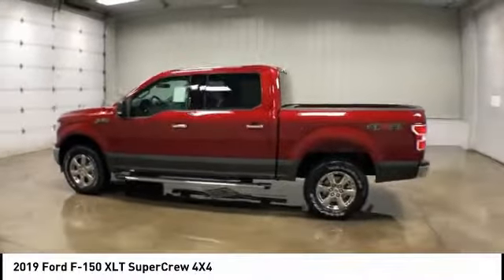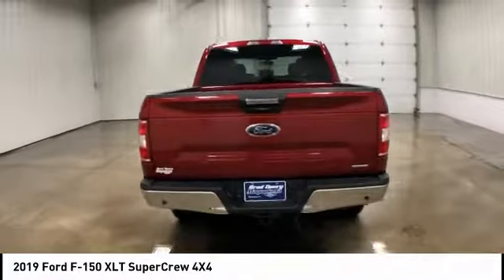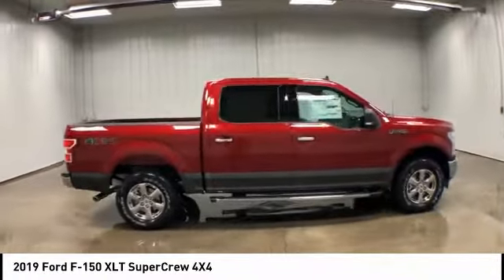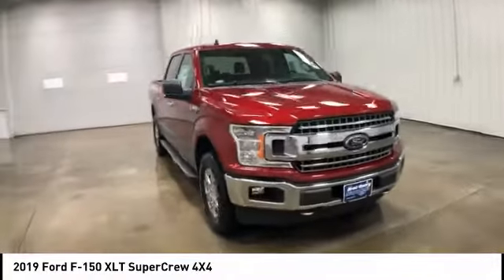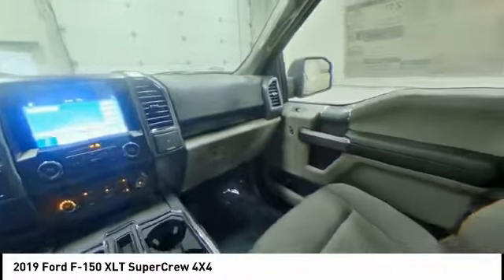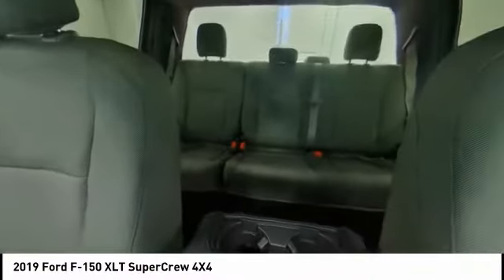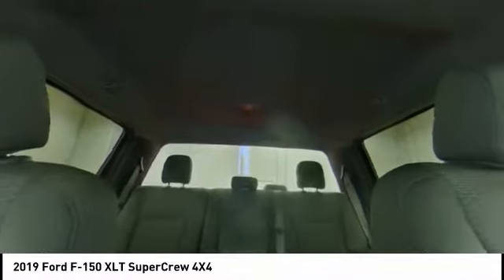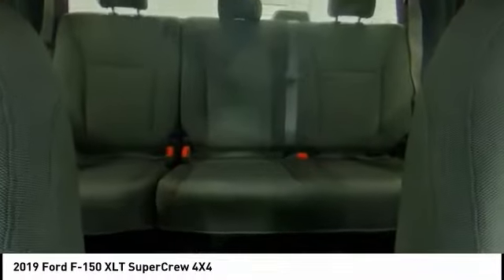2019 Ford F-150 Dubuque, Davenport, Clinton, Quad Cities, Bellevue, DeWitt FT279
2019 Ford F-150 XLT SuperCrew 4X4

112 N. Second Street